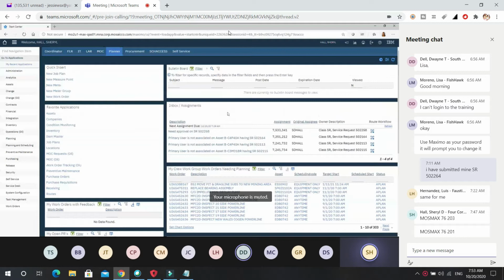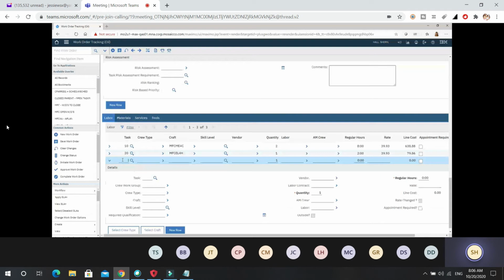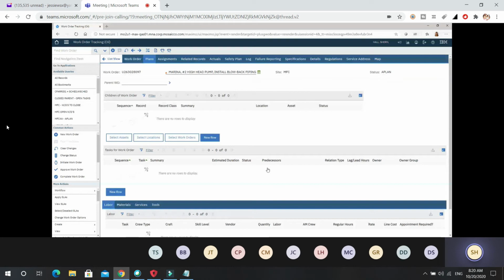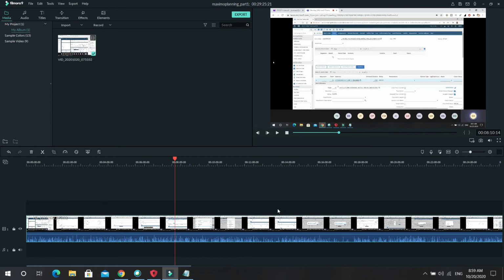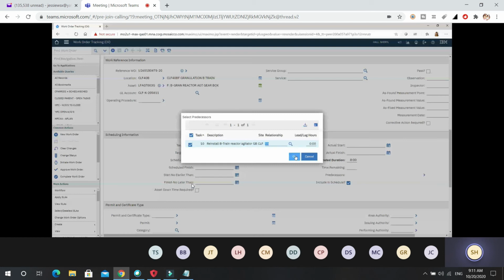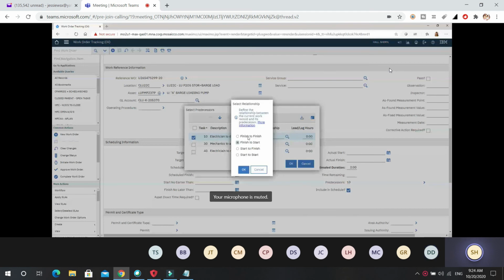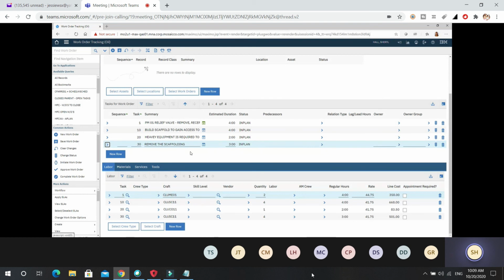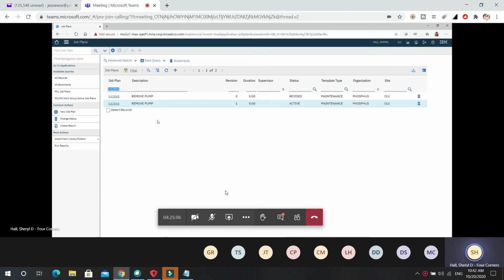PLANNING ONMAXIMO PART2 workorder